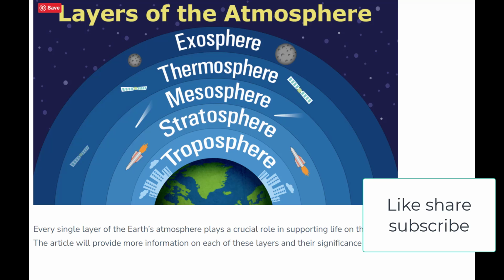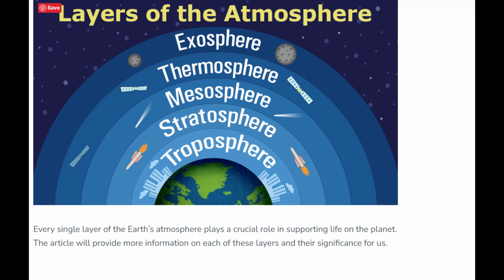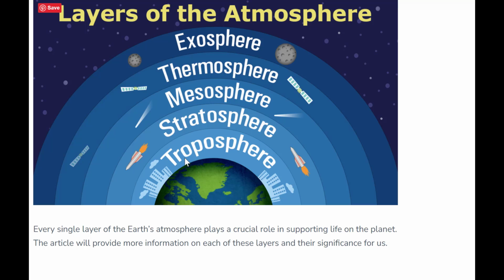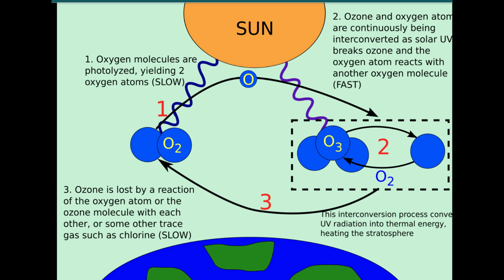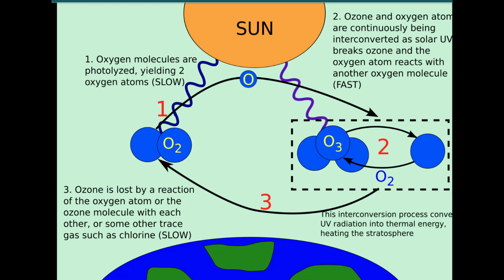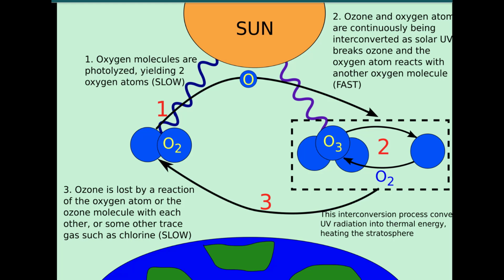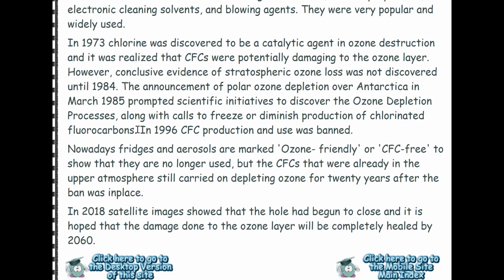Science behind chemistry Study Chemistry the fun way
Stop Struggling in Grade 11 Chemistry: Simplifying Tough Topics
Are you finding Grade 11 Chemistry tough to handle? Don't worry—you’re not alone! In this video, we’re breaking down the most challenging chemistry topics and simplifying them so you can excel in your studies. From understanding the periodic table and chemical bonding to mastering complex equations and reactions, we’ll guide you step-by-step through the toughest concepts. Whether you’re struggling with stoichiometry, acids and bases, or balancing chemical equations, our easy-to-follow explanations will help you get a better grasp on these topics.
we break down the most difficult chemistry topics into easy-to-understand concepts that will help you boost your confidence and grades. From mastering chemical bonding to balancing equations, we’ve got you covered with practical tips, step-by-step explanations, and proven strategies.
Whether you're preparing for a test, struggling with homework, or just want to get ahead in your chemistry class, this video is designed to make your learning experience easier and more effective.